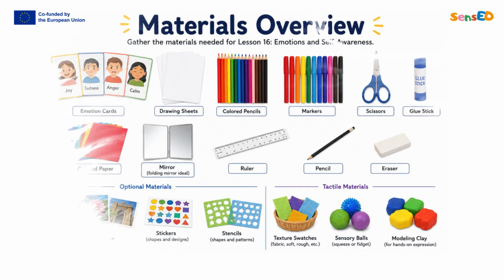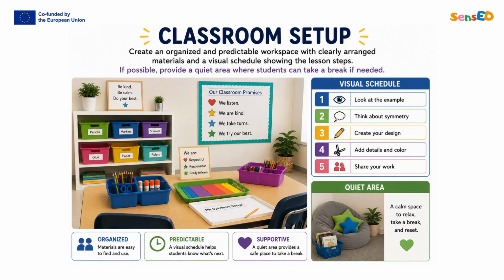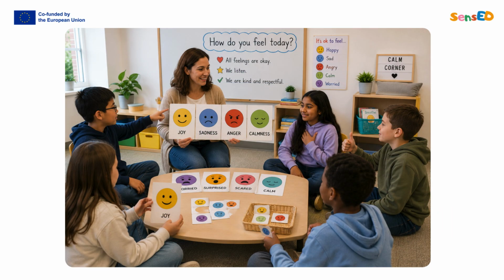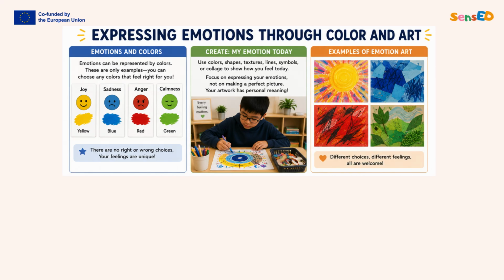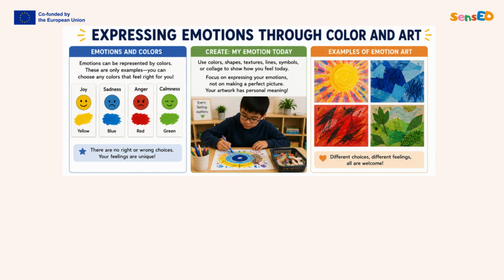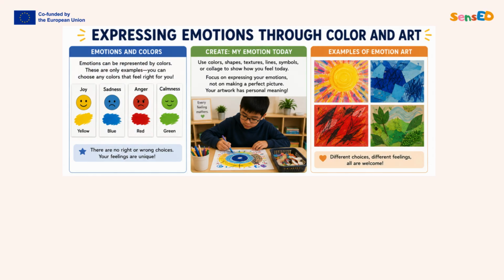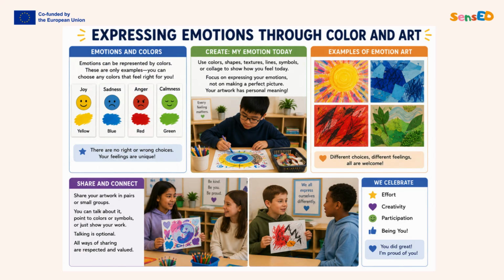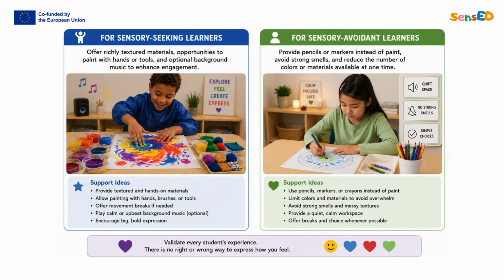SensED Lesson 16: Art as Emotional Expression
This video is part of the Sensory-based Art Tool developed within the ''SensED: Sensory-based art EDucation for the inclusion of children with autism in the mainstream classroom'' project, co-funded by the Erasmus+ programme under project number 2025-1-PL01-KA210-SCH-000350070

This publication [or material] reflects only the author's position and neither the European Commission nor FRSE are responsible for the information contained therein.

This document may be copied, reproduced, or modified in accordance with applicable rules. Proper acknowledgement of the authors and all relevant copyright notices must be clearly provided.

This video contains educational content developed within the SensED project and includes AI-generated scripts, narration, images, and visual elements. Additional images, graphics, videos, and design resources may have been created or adapted using licensed digital tools. All visual and audio materials are used solely for educational and illustrative purposes and do not necessarily depict real individuals, classrooms, or events.